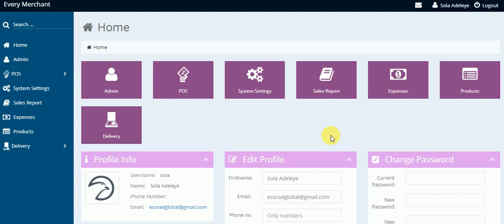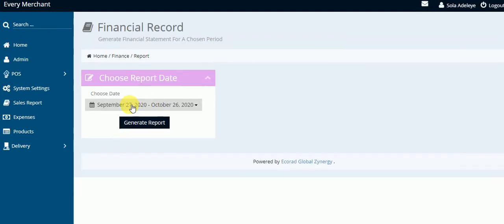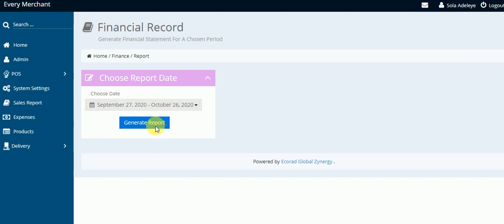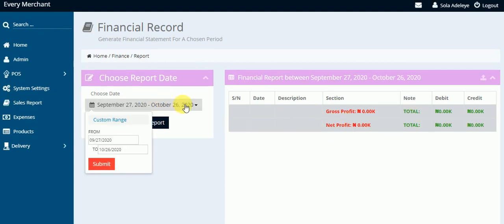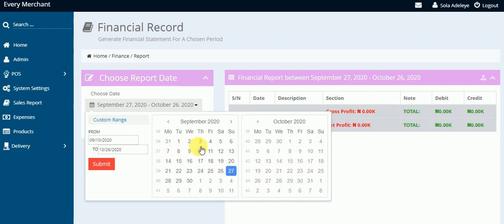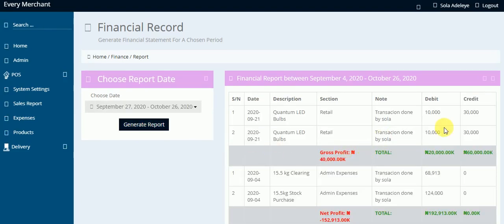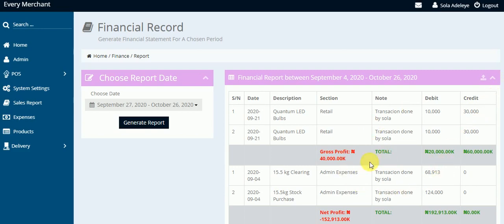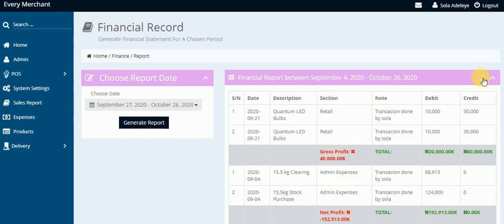How to use the sales report EM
This video talks about how to use the SALES REPORT module to view reports in very easy steps